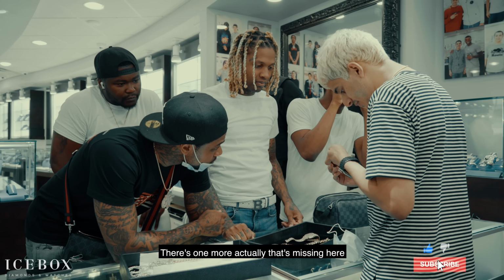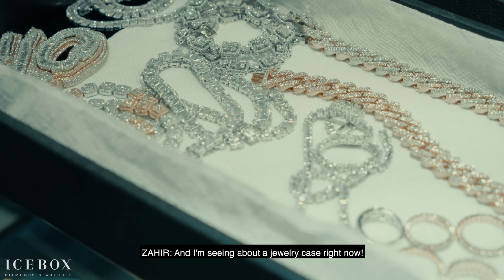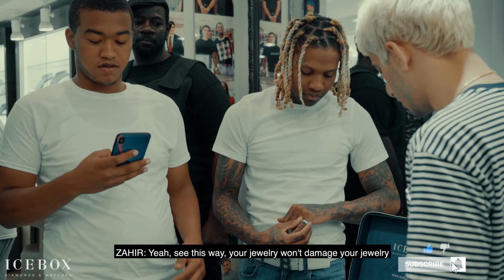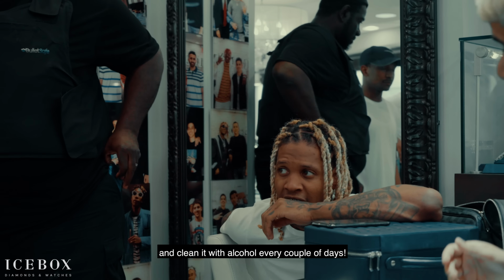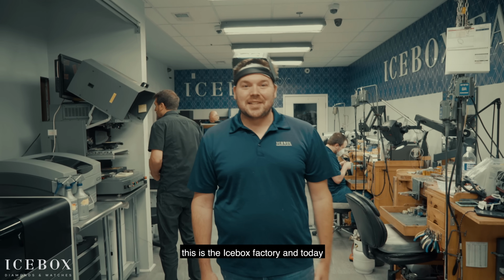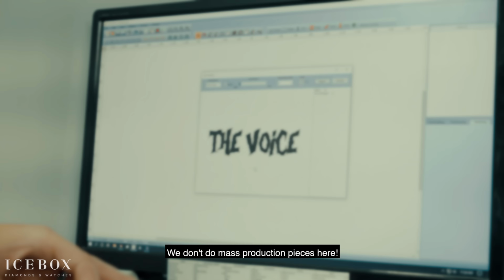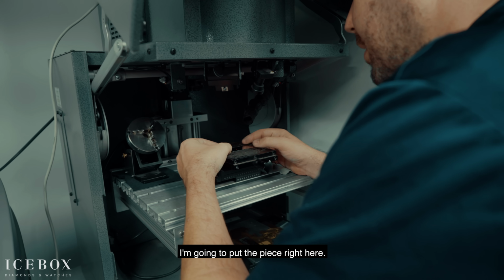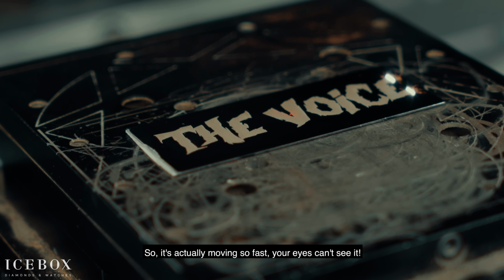3 Headed Goat Lil Durk Comes to Icebox!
Following the release of his "Just Cause Y'all Waited 2" Deluxe Album roll-out, Durkioo has been an internet sensation!

Lil Durk and company stop by the World-Famous Icebox showroom to check out new Cartier's and has his new jewelry case engraved!

Be sure to watch the whole video for an Icebox Factory special!!

Icebox Diamonds & Watches
3255 Peachtree Road NE